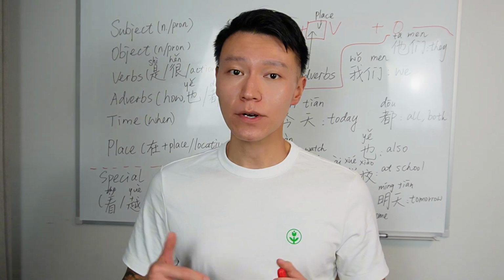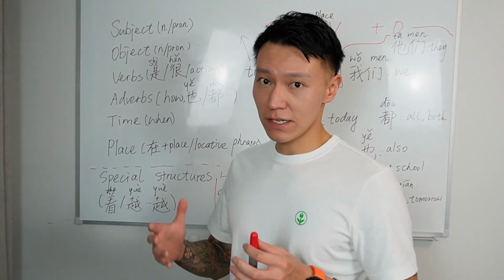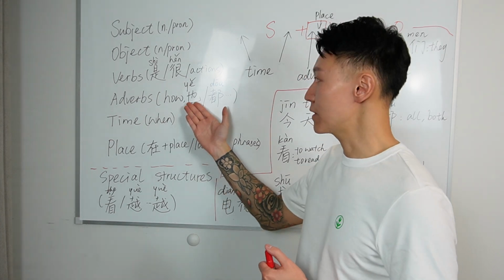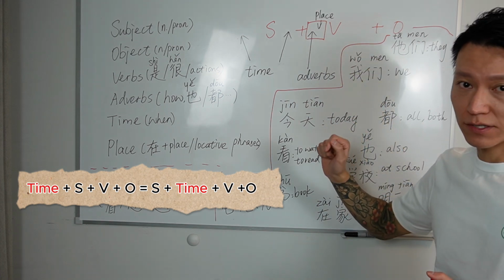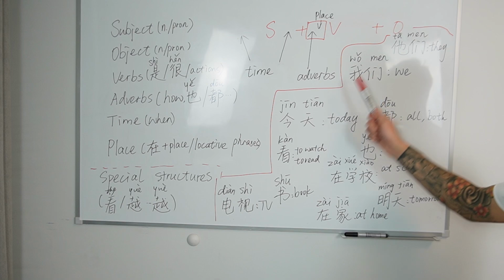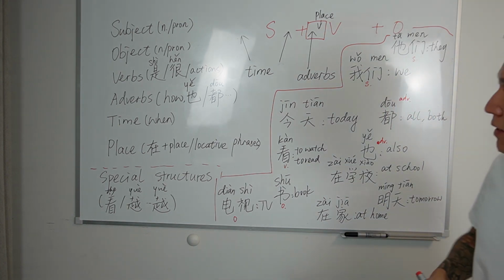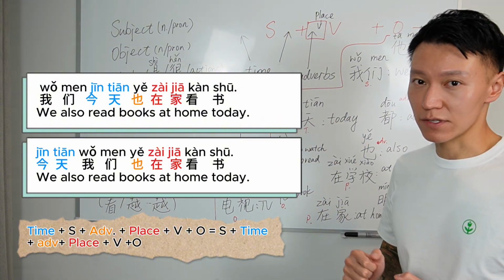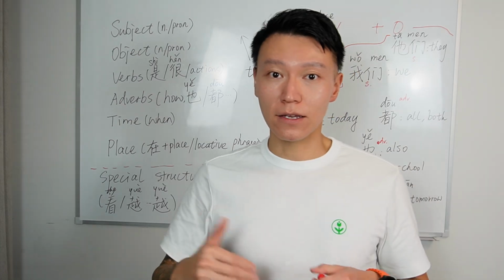HSK1-3 - How should we build up a sentence in Chinese?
Is it a problem for you to build up a Chinese sentence in the correct order?
Let's learn more about it in this video